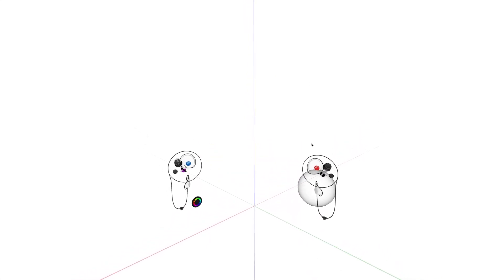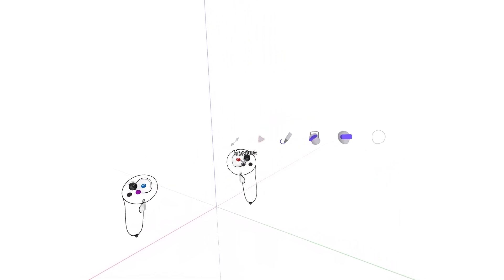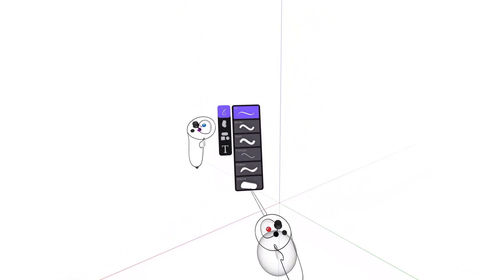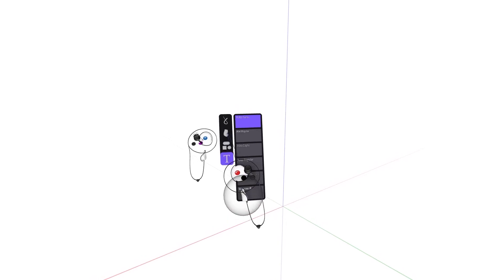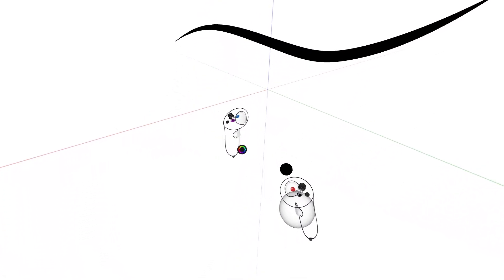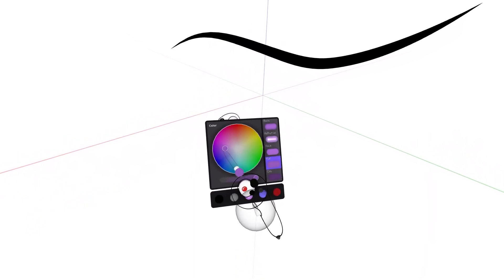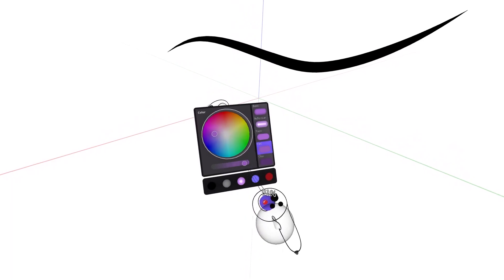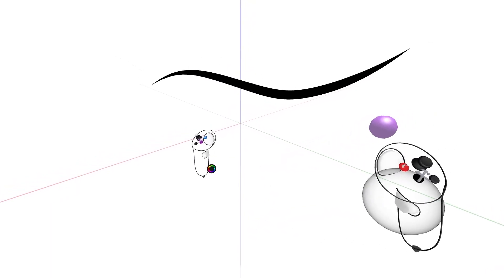Gravity Sketch 6.0 overview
Here are some of the key changes you'll find in Gravity Sketch 6.0, including new navigation of existing tools, and new functionality.